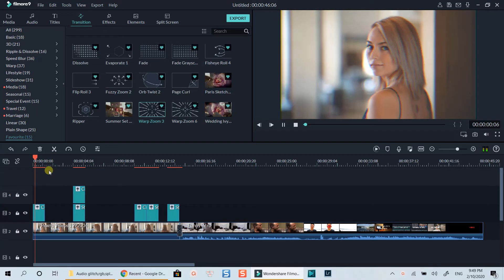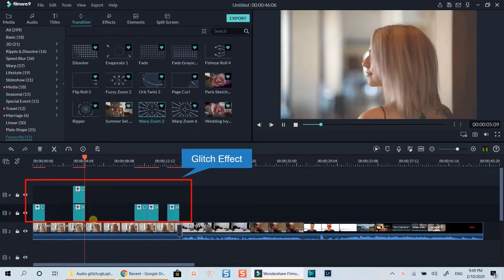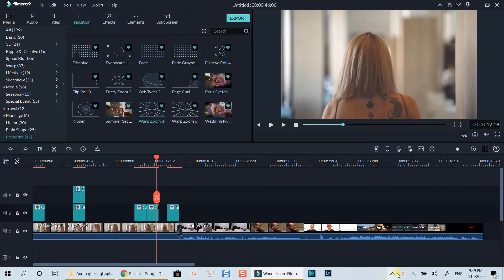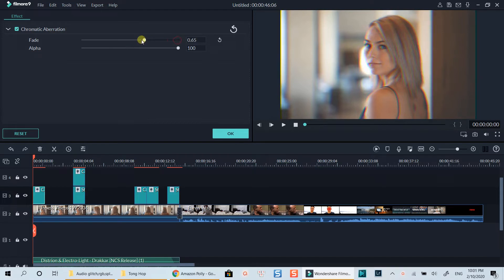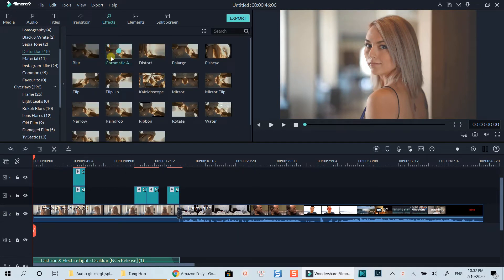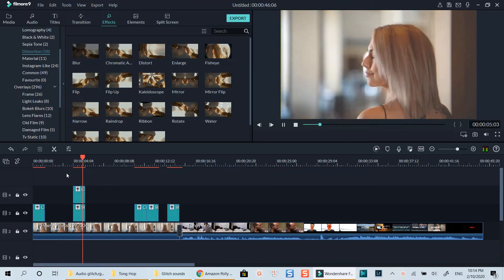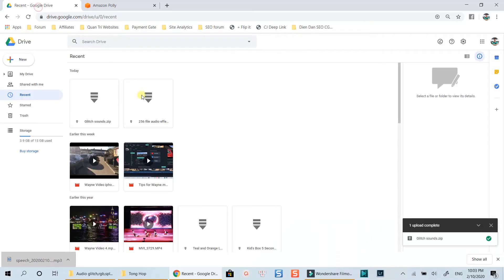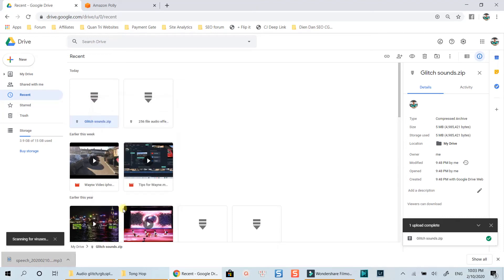RGB Glitch Effect | Filmora 9 Tutorial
Learn how to add RGB Glitch Effect in Filmora 9 in this tutorial. All you need is to add chromatic abberation effect, strong glitch effect or both of them on top of the video track. Don't forget to download Glitch Sound Effect folder to make your video stand-out.